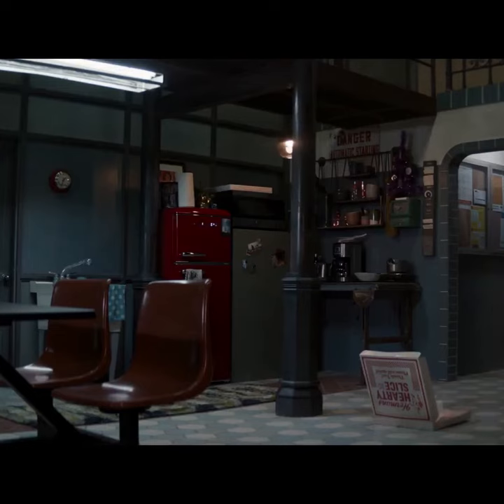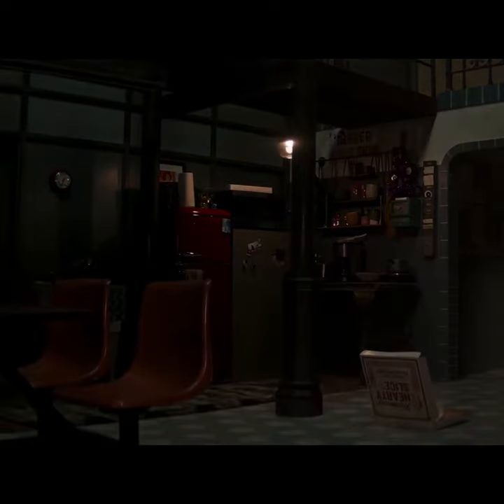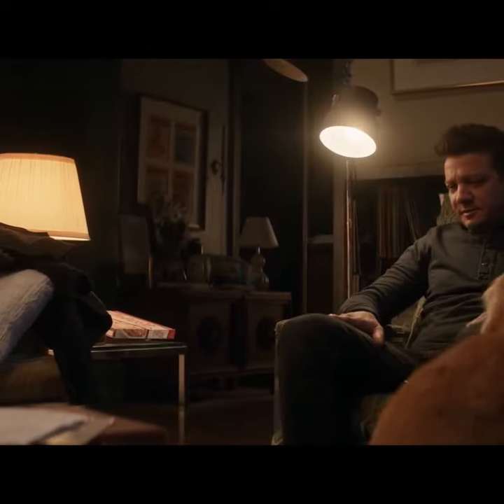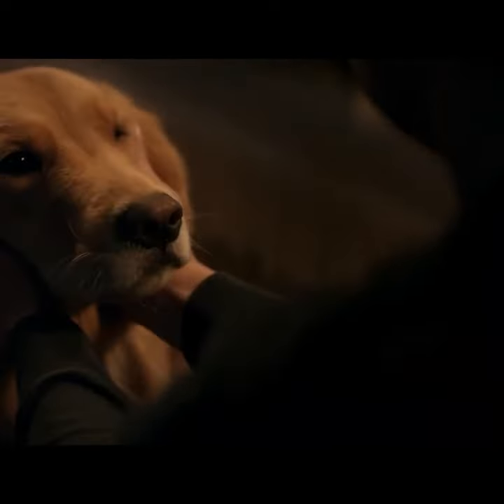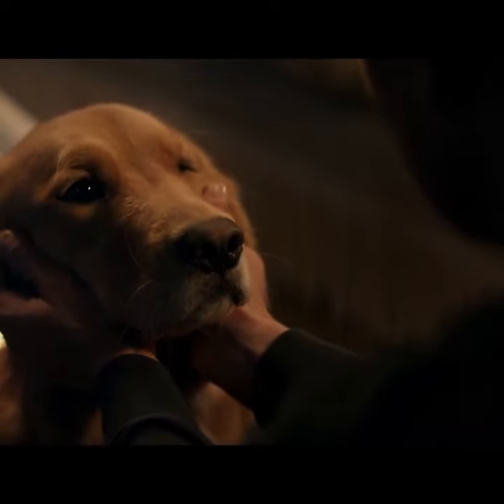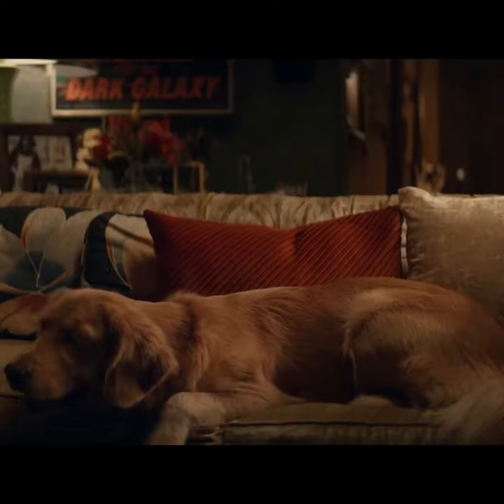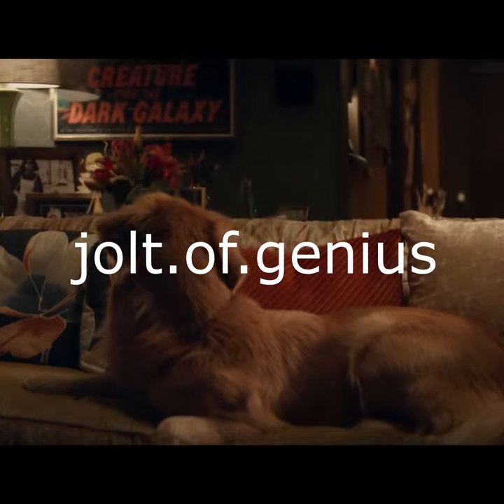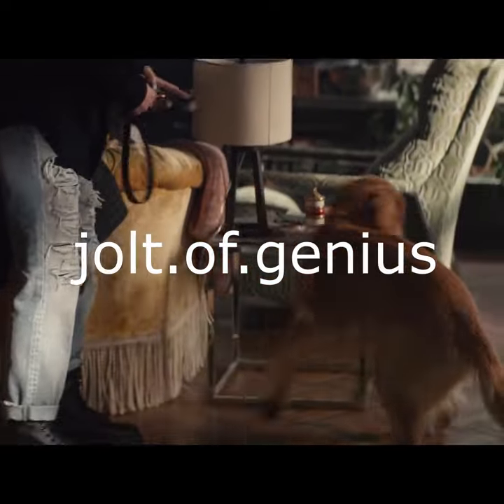Did You Know... Hawkeye - Lucky The Pizza Dog | Film Trivia Shorts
For the Hawkeye series, Lucky the Pizza Dog was initially going to be entirely CGI. However, the shows creators were so impressed with Jolt, the performance dog that was being used as refrence that they used her for the entire shoot. They did however CGI her to have a single eye. You can follow Jolt on Instagram @Jolt.of.Genius.

If you enjoy Films and television then this channel is the place for you.

 My Channel features some of the following content:

- Video Essays
-Shorts
- Trailer Reviews
- Film News
- Film Discussion
- Opinion pieces
- TV Episode Reviews ... and much more!

Love to chat in the comments about films and television.